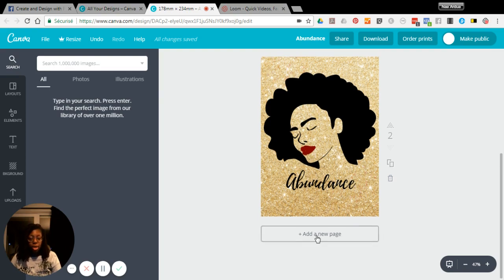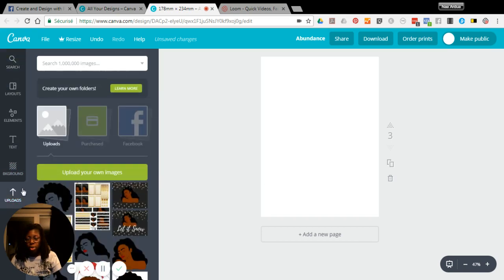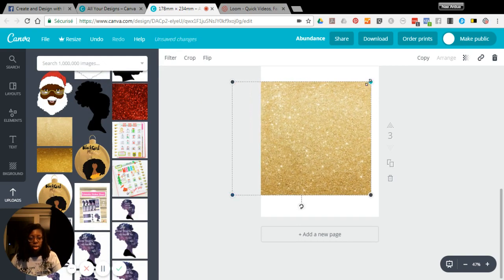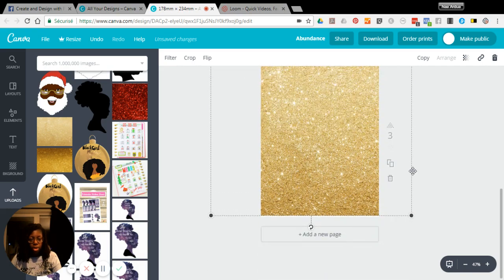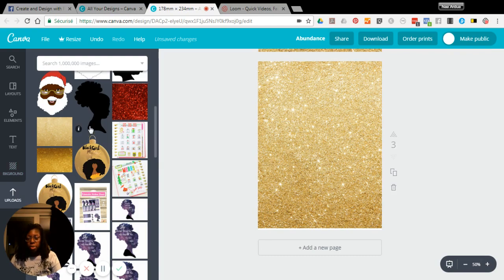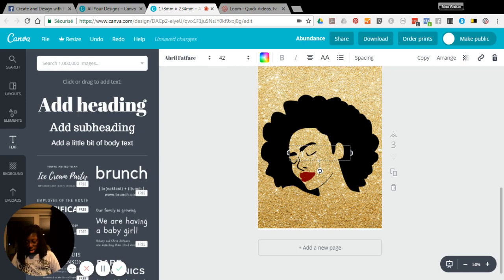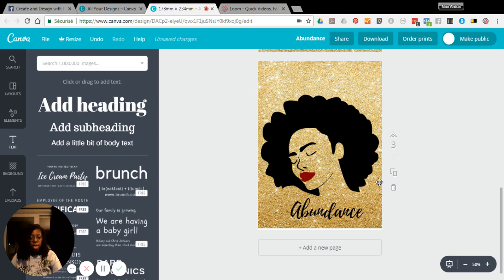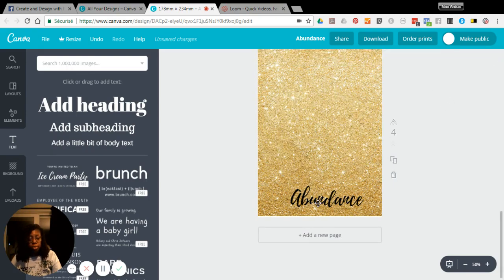How to Make a Planner Dashboard in Canva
This tutorial is about using the one little word to make a planner dashboard. I have chosen my word that will guide me throughout the new year and made a front and back page that features this word. The tutorial was originally part of part of my 12 Days of Christmas challenge in my Facebook group - Create and Design with Paper Flo.

The clip art that I used can be found

The one little word project was started by Ali Edwards. "In 2006 I began a tradition of choosing one word for myself each January—a word to focus on, to live with, to investigate, to write about, to craft with, and to reflect upon as I go about my daily life. " I think this is a great motivator and way to focus on achieving your goals and resolutions.

Thanks for stopping by and watching my video! 💕💋 If you would like to purchase any of my artwork check out my online store. 👇

🛒 ART SHOP
▸ Etsy store